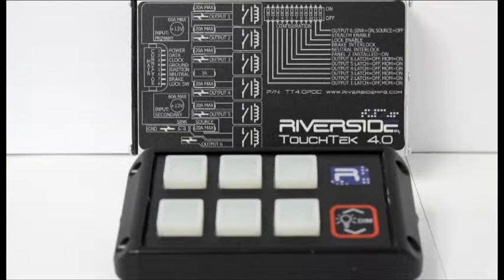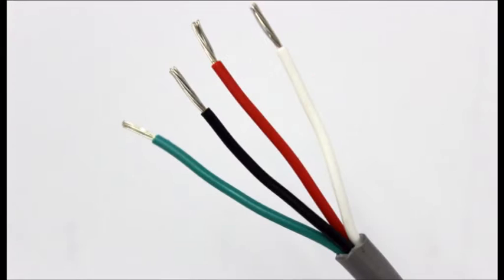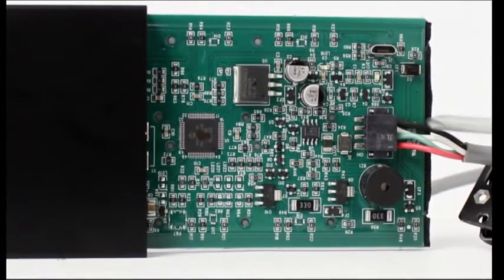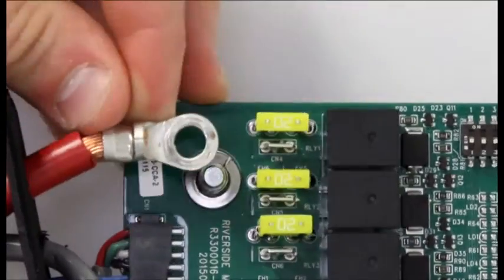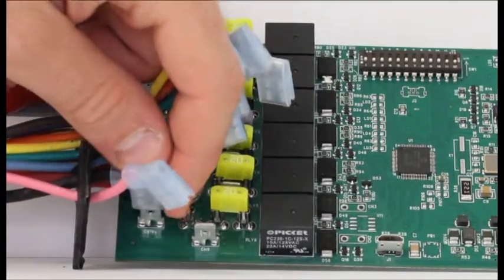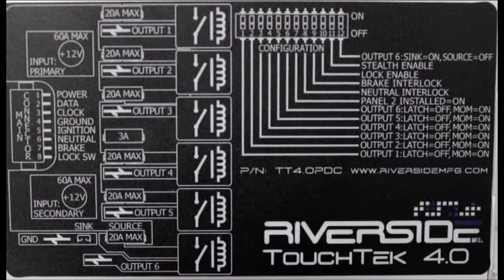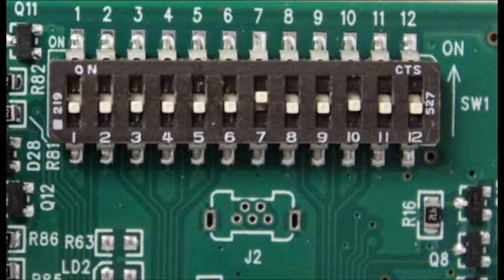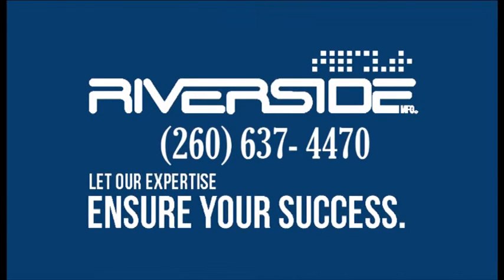TouchTek Gen 4 Tutorial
TouchTek Gen 4 is designed for the work truck environment needs. It consists of a six‐button control panel and an I/O Control module. The outputs can be programmed to be latched or for momentary operation. There are built in warnings and alerts to notify the user of potential error conditions within their system. Also, inputs allow for interlock programming (ignition, neutral, brake, and gun lock timer).